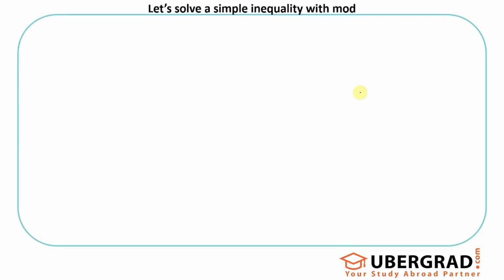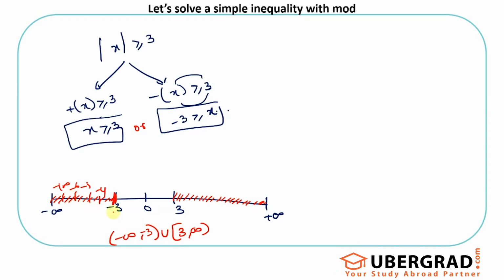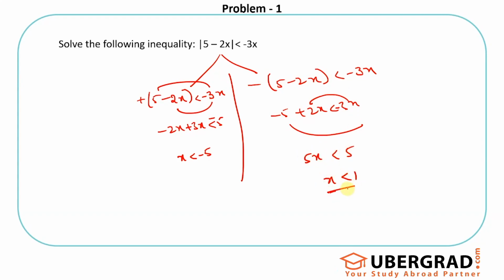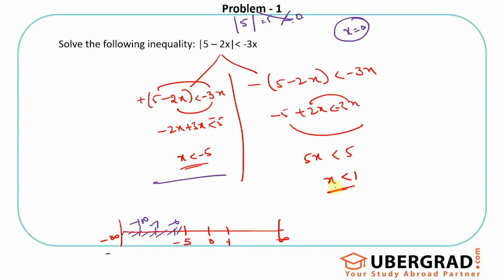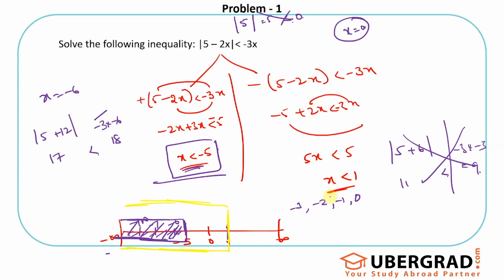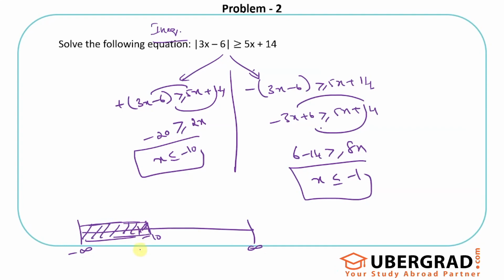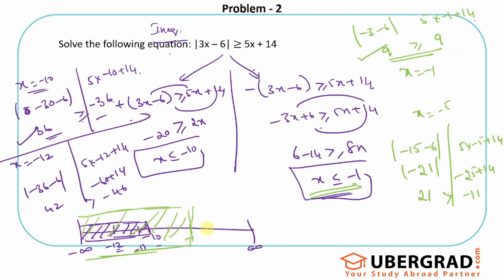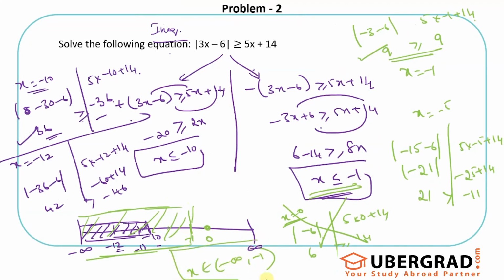Absolute Values 2 (Inequalities)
Algebra is one of the four key blocks of GRE Quantitative Reasoning and is considered difficult by a good number of students. The Absolute Values topic in Algebra is an important topic to work on to revise your basics of algebra.
We shall start with the the fundamentals of Absolute Values (Modulus Operand)  - Inequalities in this concept video along with few sample tricks to solve tricky questions.
You can watch the remaining videos in the playlist to complete Absolute Values concepts for GRE Quantitative Reasoning section.